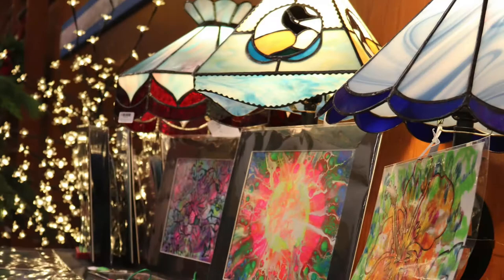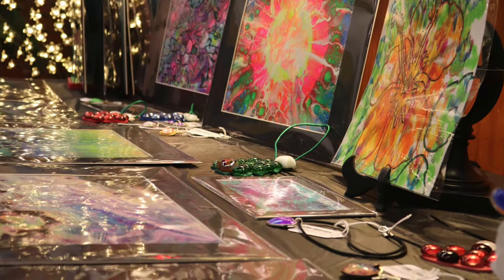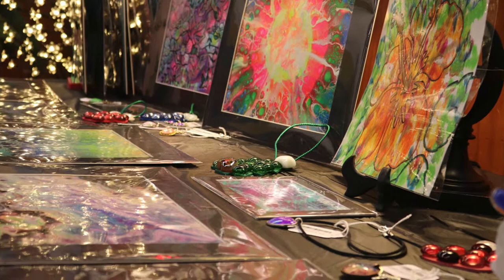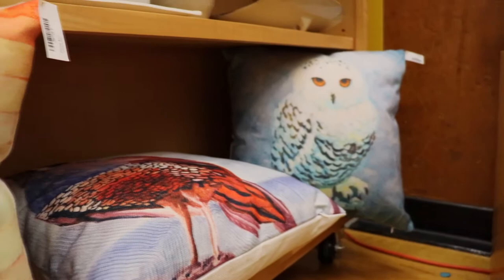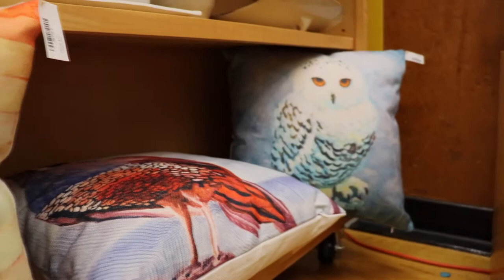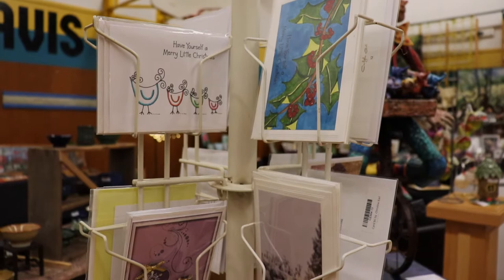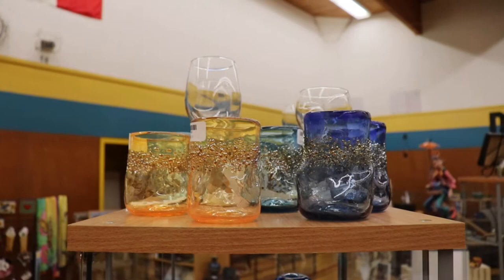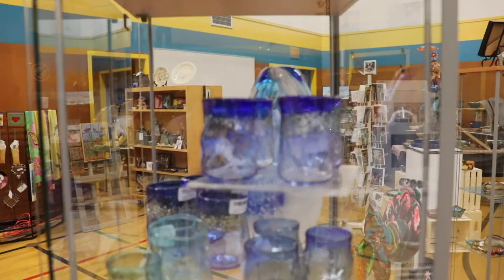Christmas at the Ladysmith Waterfront Gallery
We are celebrating the holiday season at the gallery! Featuring beautiful one of a kind gifts for your friends and family, our gallery has turned into one big gift shop. Take a quick tour of what you can expect to find when you come and visit us. Happy Holidays from all of us here at the Ladysmith Waterfront Gallery!